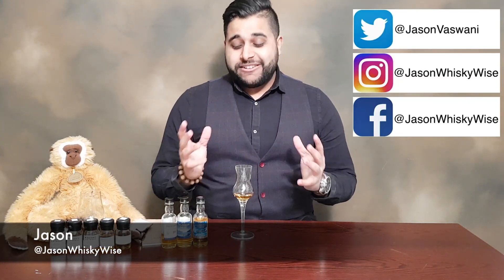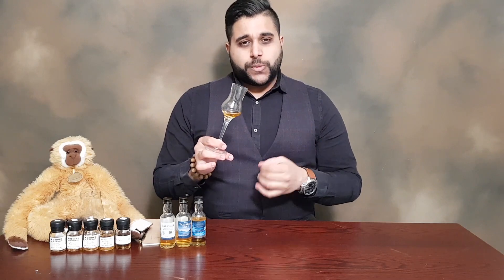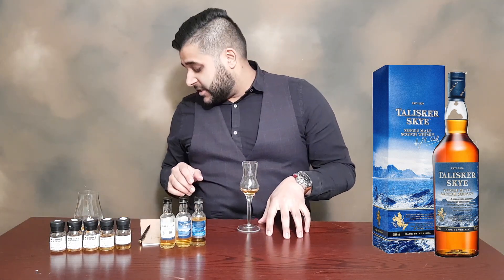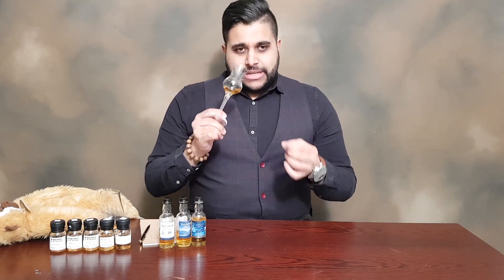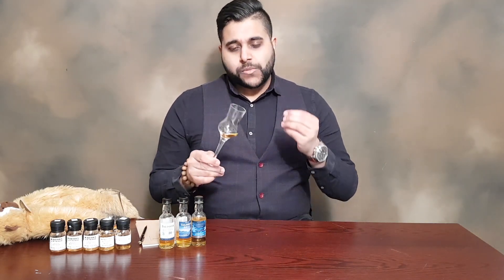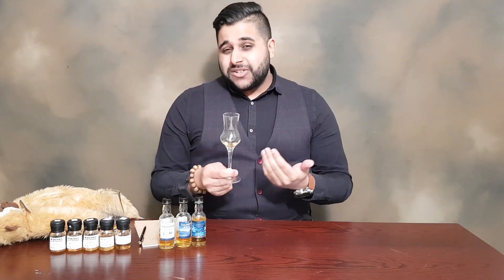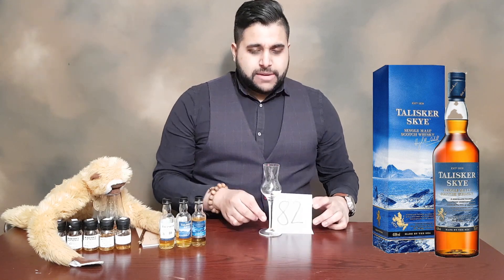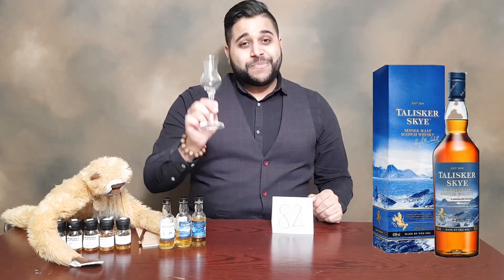Talisker Skye Review #127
Welcome to JasonWhiskyWise and to review #127 which will focus in on the Talisker Skye. To start my series into the Talisker Range I’ve decided to start from the very well-known expression which is the Talisker 10 Year Old and work my way to the Talisker 30 Year Old.

Talisker Whisky Range:
- Talisker 10 Year Old
- Talisker Storm
- Talisker Skye
- Talisker Port Ruighe
- Talisker Distillers Edition 2003
- Talisker 18 Year Old
- Talisker 57 North
- Talisker Neist Point
- Talisker 25 Year Old
- Talisker 30 Year Old